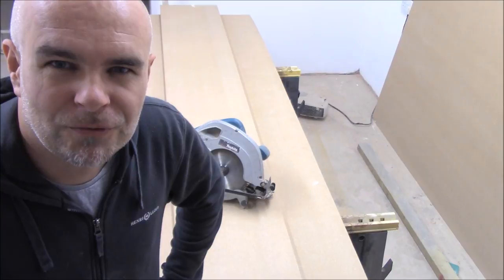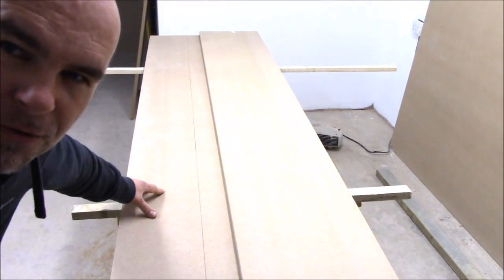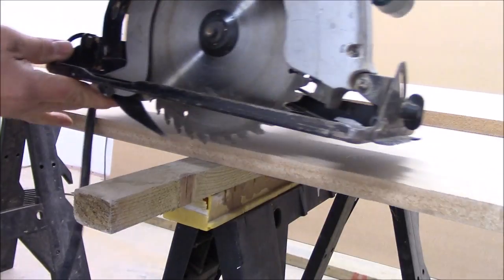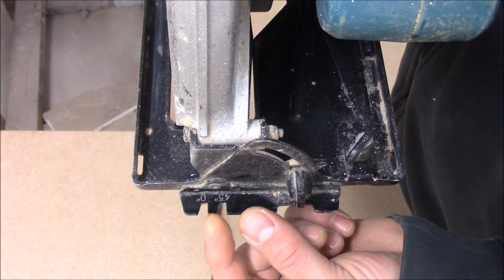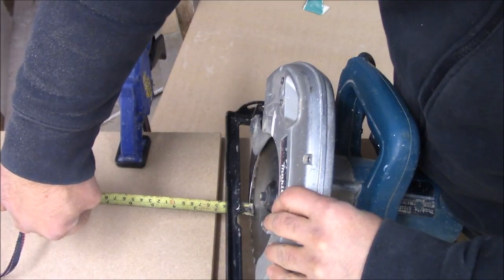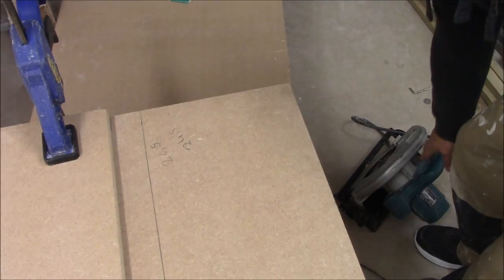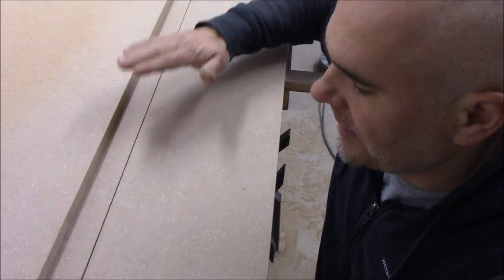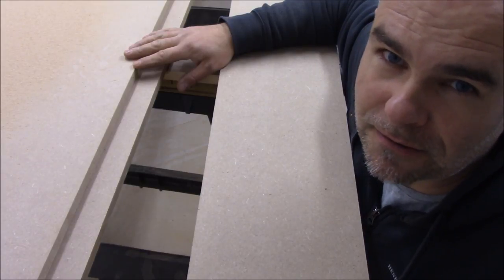Perfect cut with circular saw How to cut MDF board straight How to use circular saw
Hi .in this video I'm showing how to cut long straight strip of mdf board using makita circular saw. Hope it helps in your diy projects.